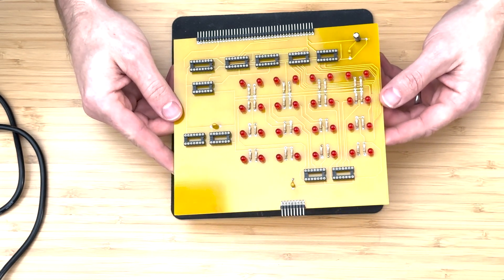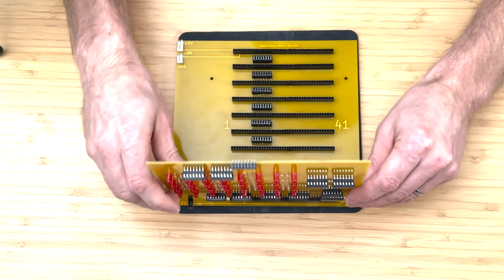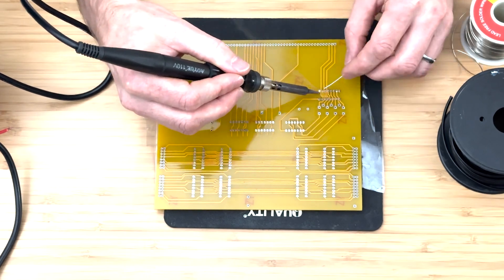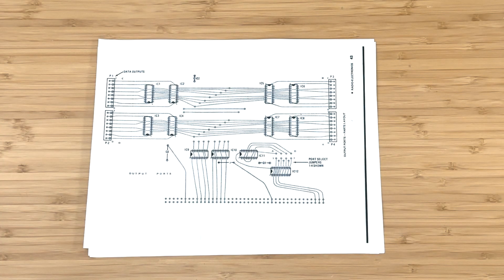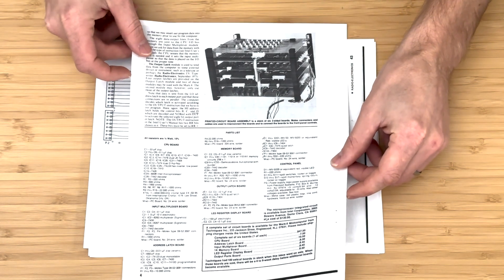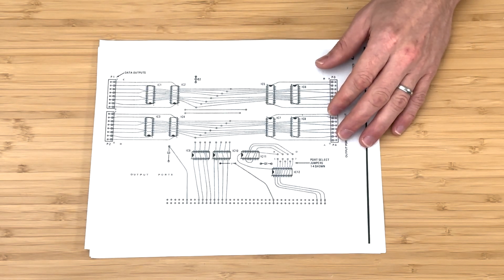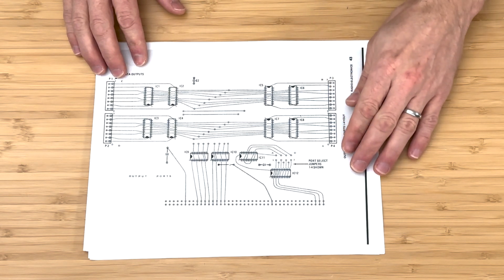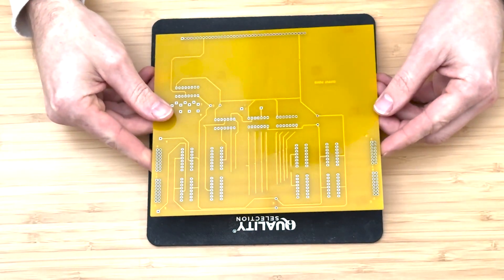Mark-8 Minicomputer Build - Output Board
In this video, I assemble the Output board for the Mark-8 minicomputer. You can find the parts list and instructions